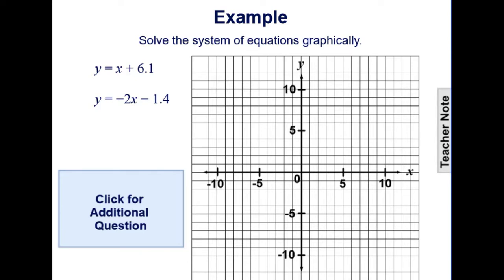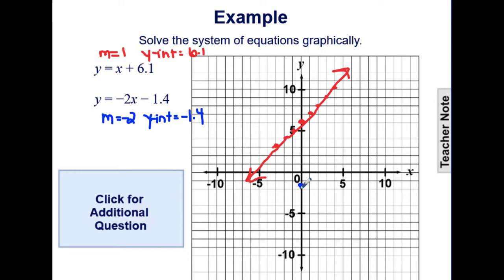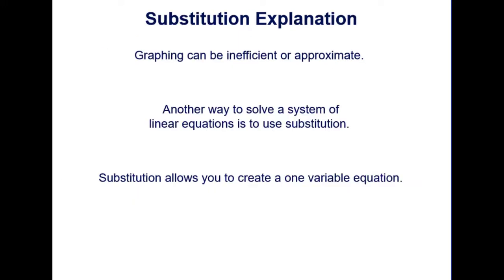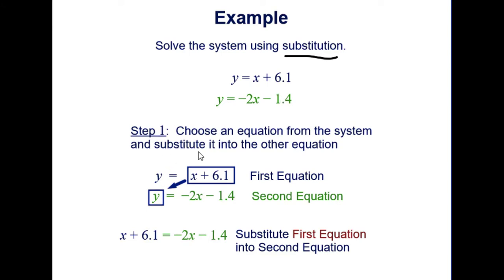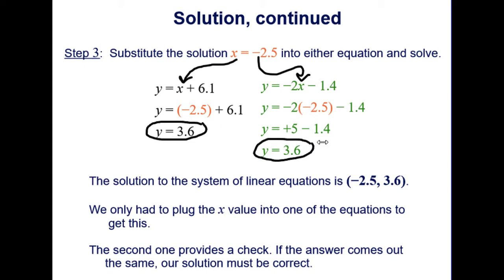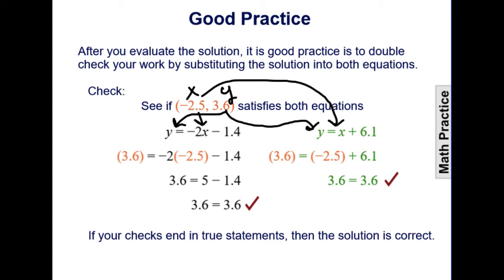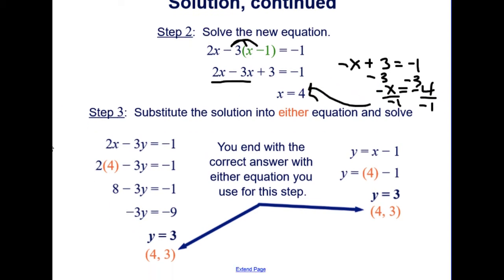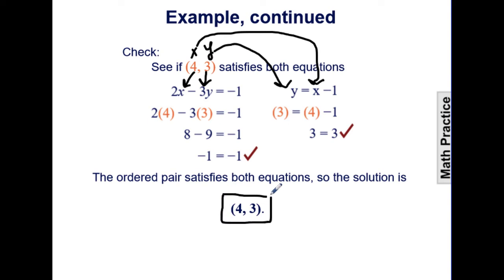Solving Systems by Substitution Part 1